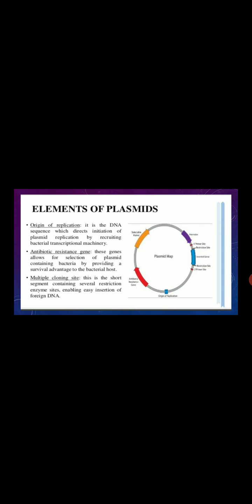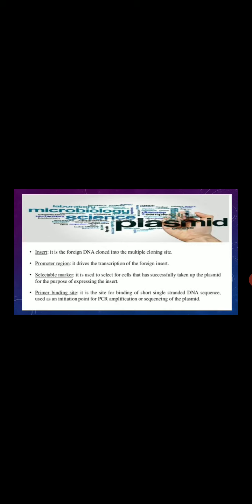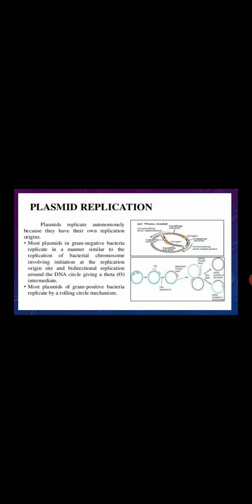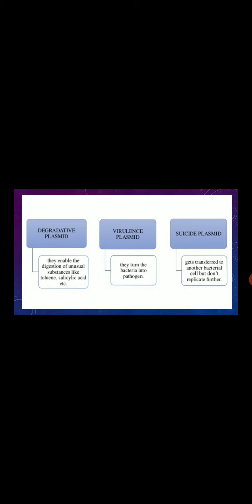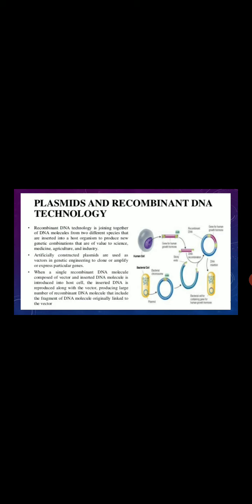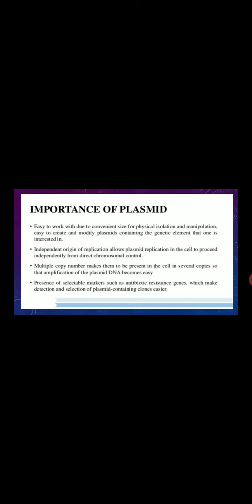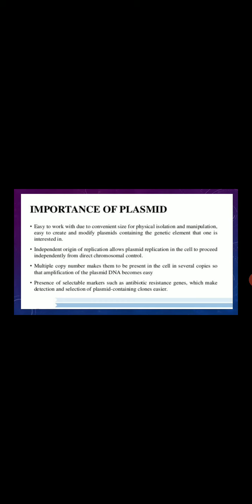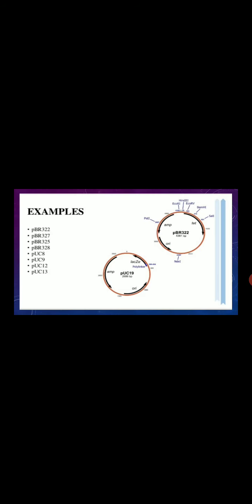Plasmid tool for Genetic engineering